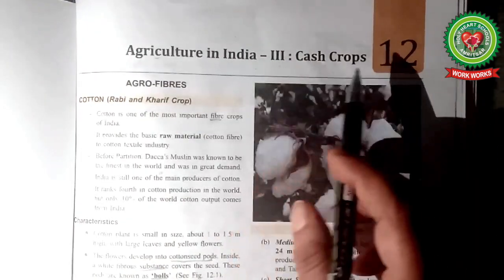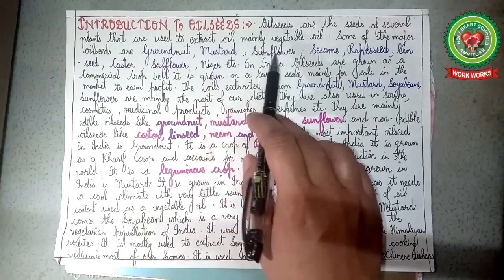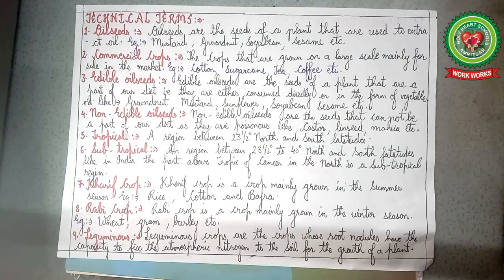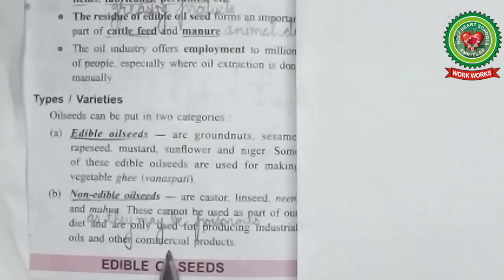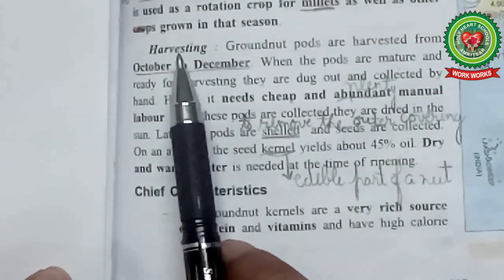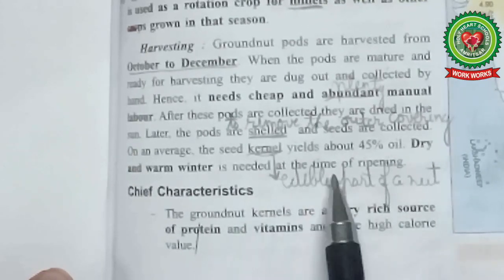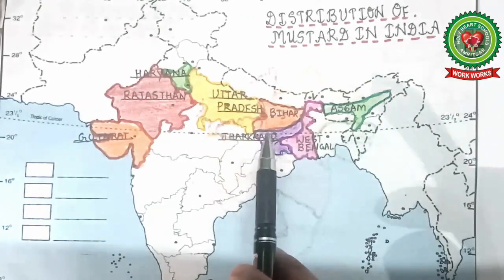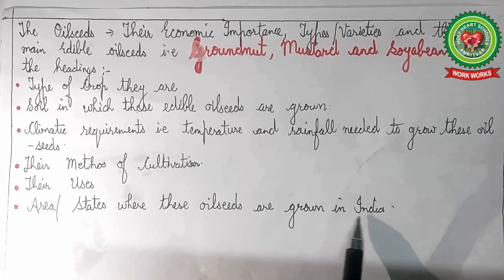Agriculture Groundnut & Oilseeds|Class 10|ICSE Geography|Holy Heart Schools|May 11 2020